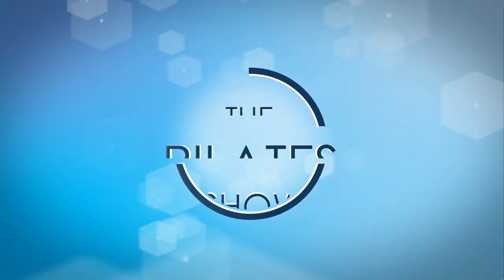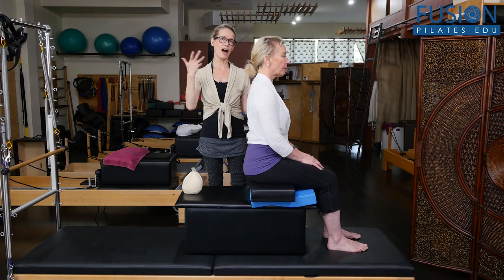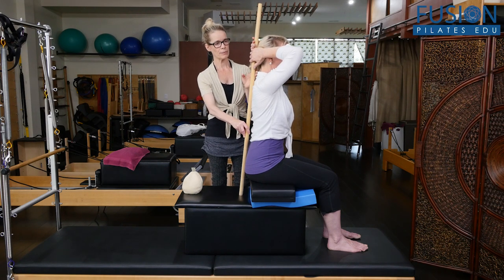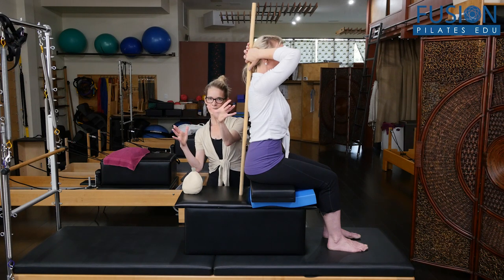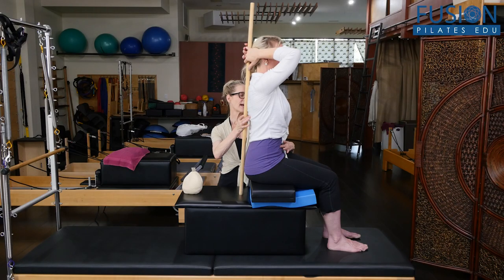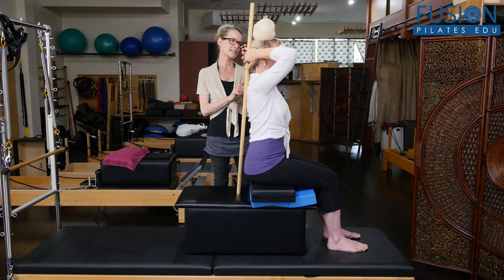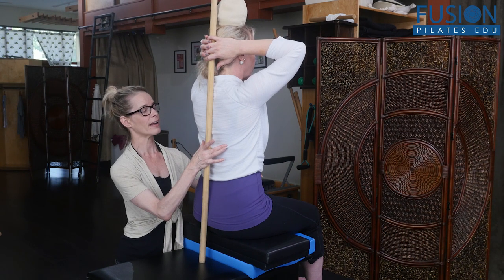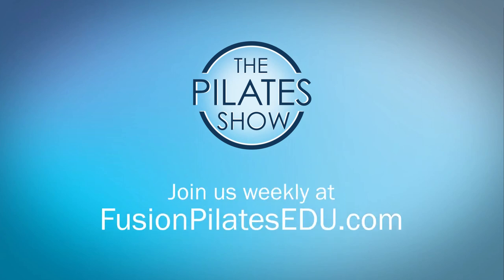Aligning the Head